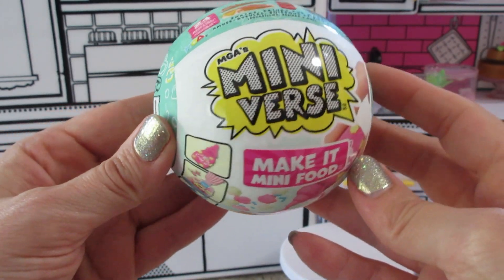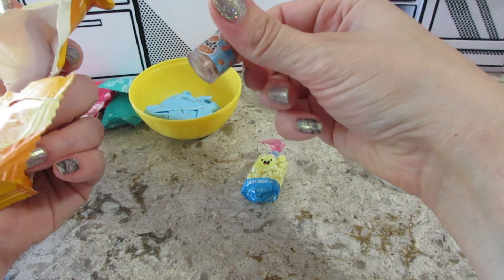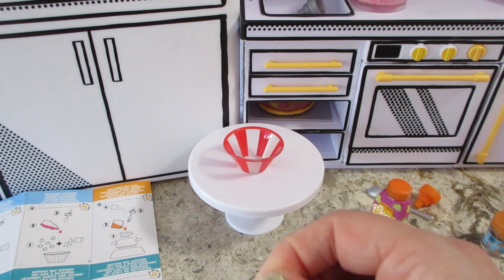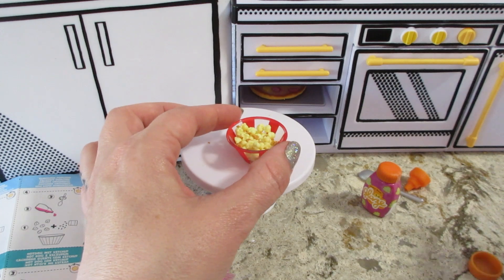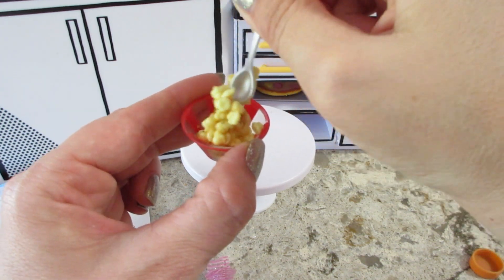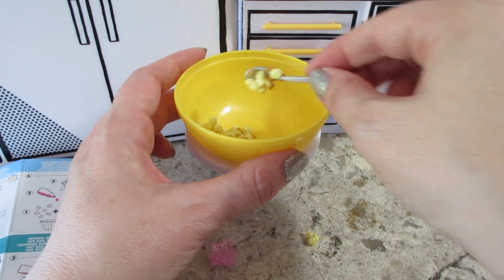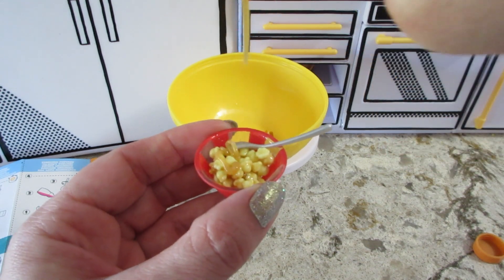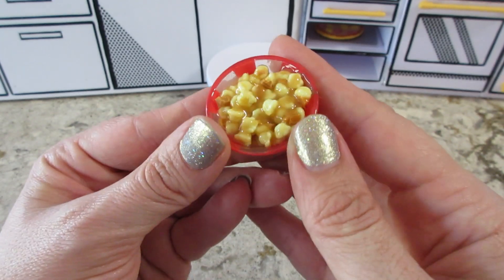Mini Verse Cafe Series 2 | Carmel Popcorn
All You Can Eat Kitchen Set
Diner Series 2
Cafe Series 2

UNBOX IT: Each ball comes with realistic mini "ingredients" and kitchen accessories to make your own mini replicas of your favorite snacks and desserts! Each Mini Verse package is a SURPRISE so you won't know which mini you have until you unbox it!

What's on my nails? Coffin Break